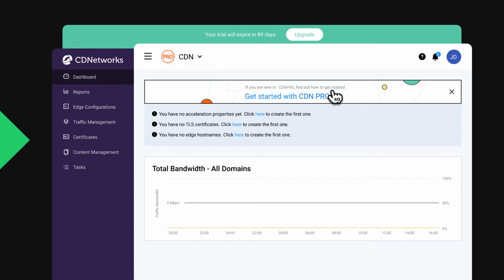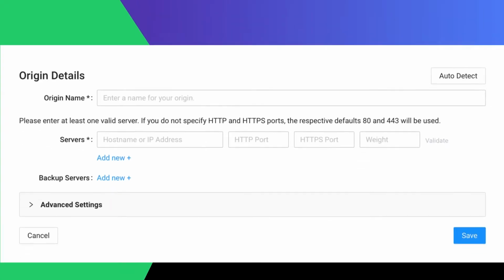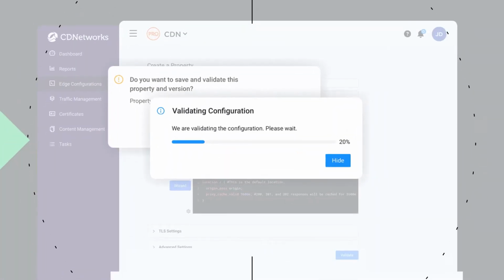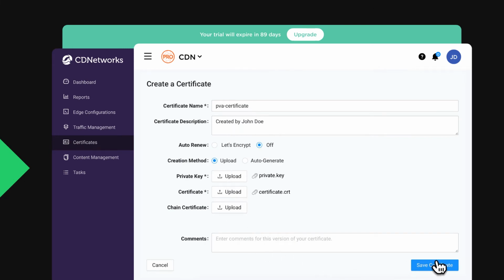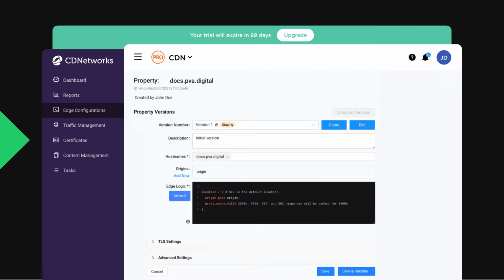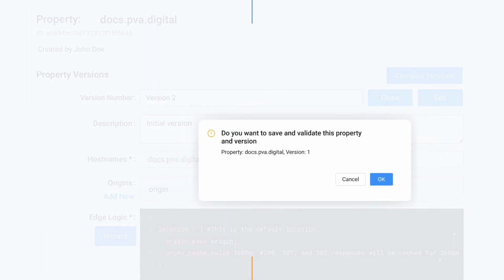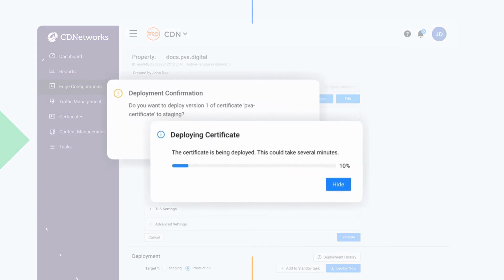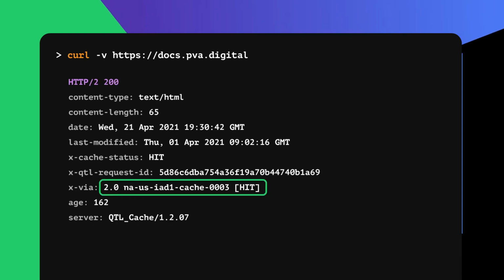Get Started with CDN Pro | CDNetworks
In this video, you will learn how to use CDN Pro to accelerate and distribute your content.
Get started with CDN Pro by the following steps.
1. Log in to the portal.
2. Create a property, which is the configuration to be deployed to the proxy server(s).
3. Edit the property if necessary.
4. Validate the property.
5. Optionally deploy the property to staging servers and make sure the cache behaves as expected.
6. Deploy the property to production servers and make sure the cache behaves as expected.
7. Create an edge hostname for the service hostname(s) in the property.
8. Modify your DNS to add a CNAME record to point your service hostname(s) to the edge hostname.

To learn more, check the video now!